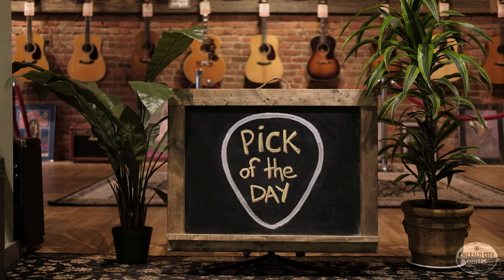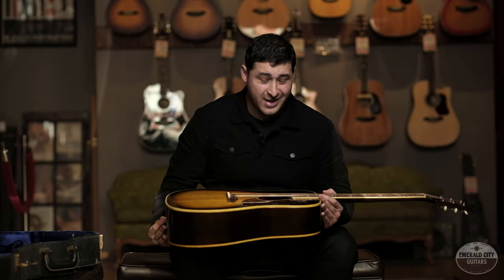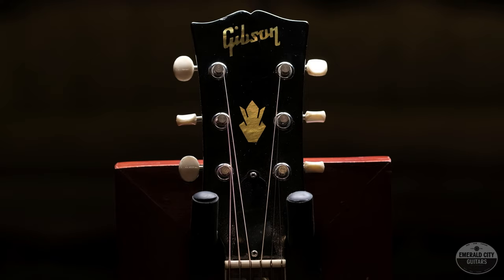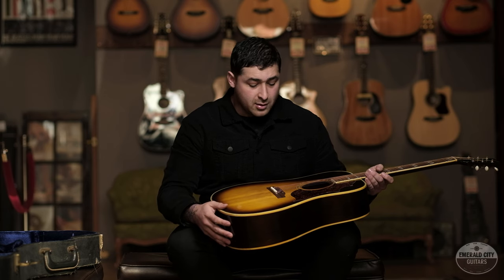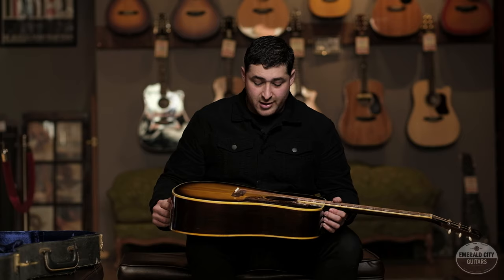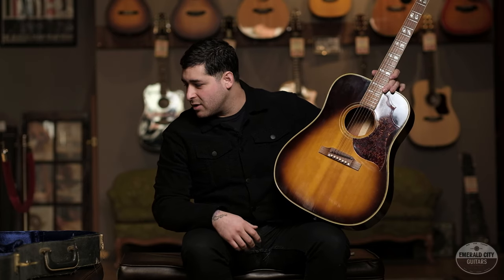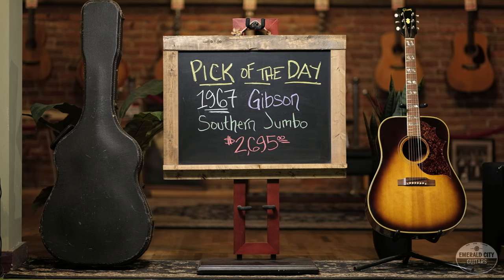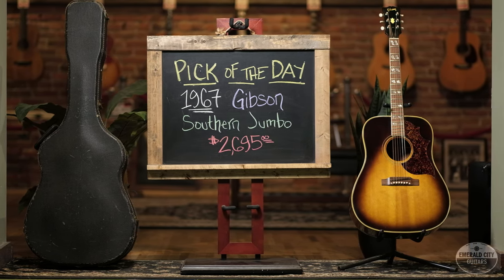"Pick of the Day" - 1967 Gibson Southern Jumbo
It's Gibson time! This time we're going to 1967 for a Southern Jumbo, a favorite acoustic for many players out there! This one is overall in good condition with normal amounts of wear, checking, and aging. A bit of cracking due to shrinking on the binding, but no parts are loose. What you've got here is a great big punchy guitar, with lively top end, at a great price!